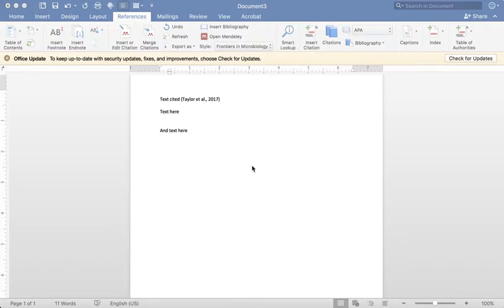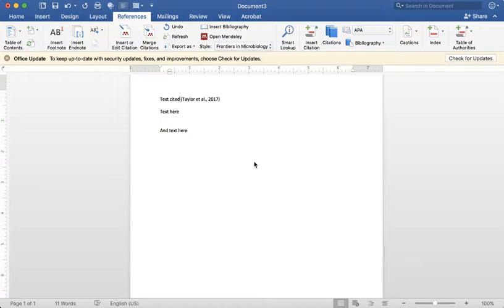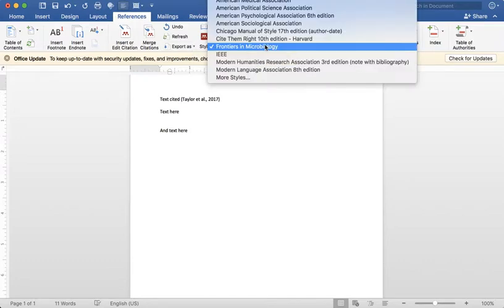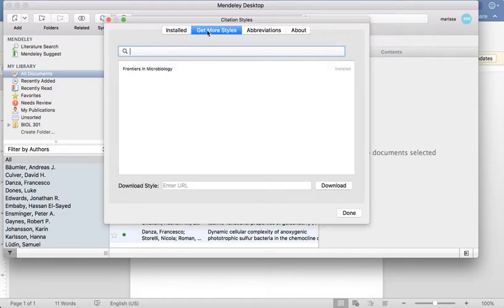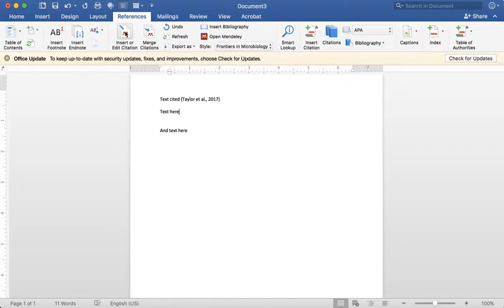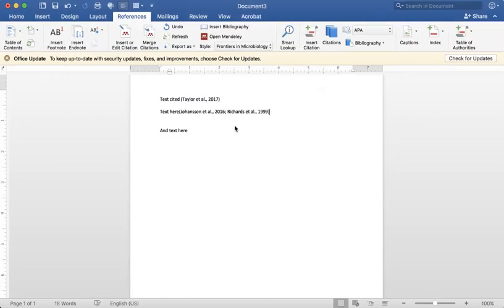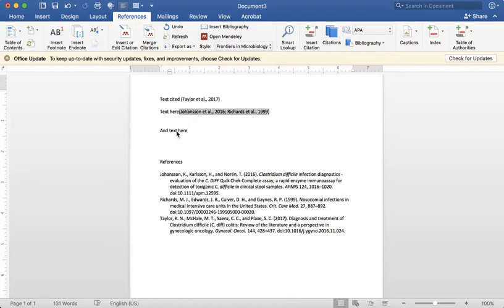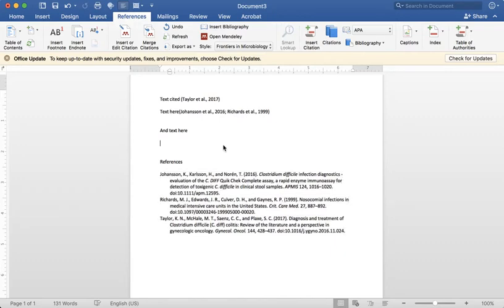Using the Mendeley Desktop Word Plugin for In Text and Full Reference List Citations